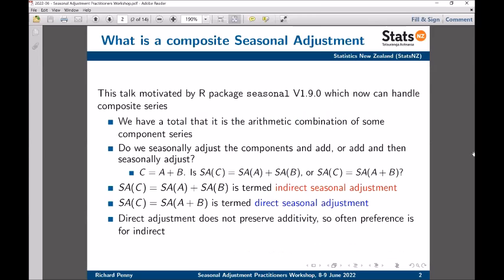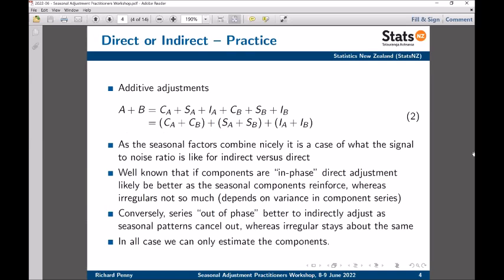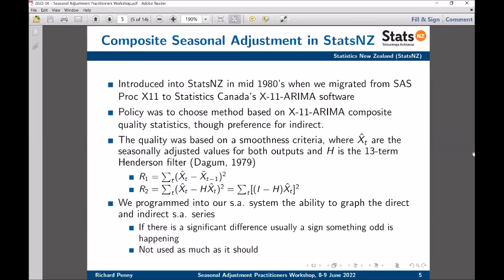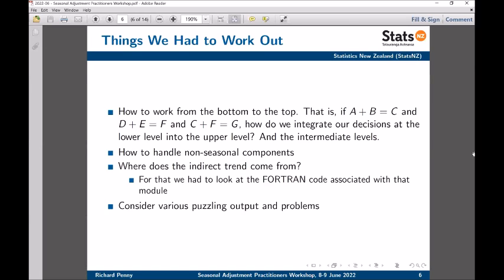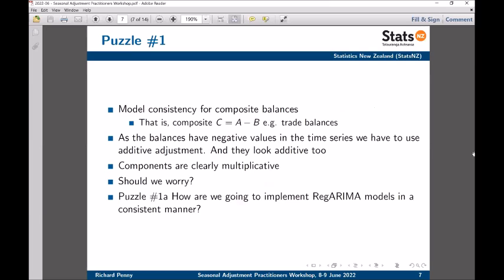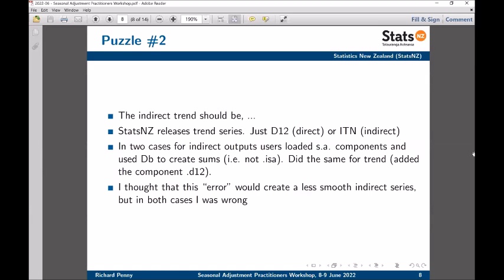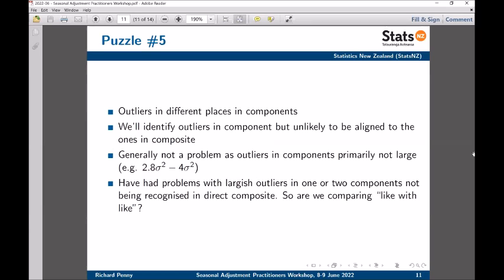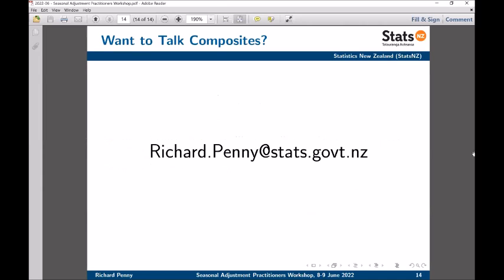d4 Experience with Seasonal Adjustment of Composite Series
Experience with Seasonal Adjustment of Composite Series
- Richard Penny (Statistics New Zealand)
Statistics New Zealand has been doing composite estimates since 1984, when Statistics Canada’s X-11-ARIMA was implemented. Since then we have been making the decision as to whether to publish indirect or direct outputs based on quality criteria and have occasionally changed the decision. StatsNZ has had to develop various methods to handle differing input series behaviours. We have been considering updating our quality criteria, but this requires better understanding the relationship between the components and the aggregate series behaviour. Additionally, we have identified many quirks and unresolved issues.